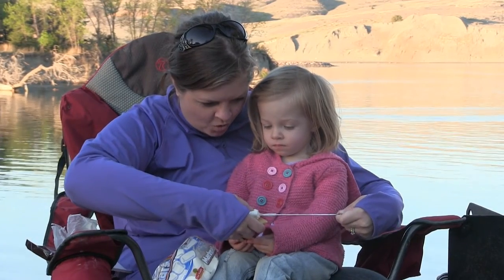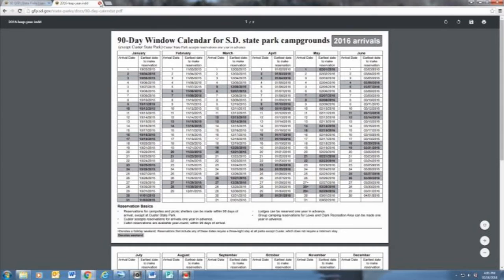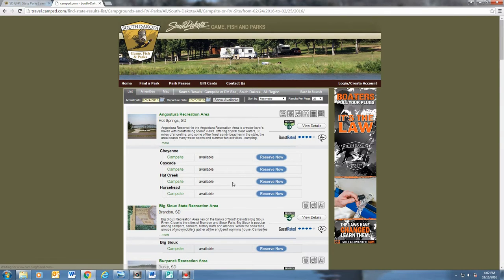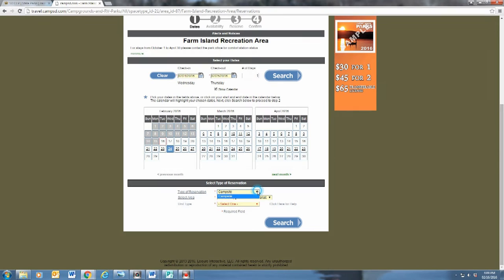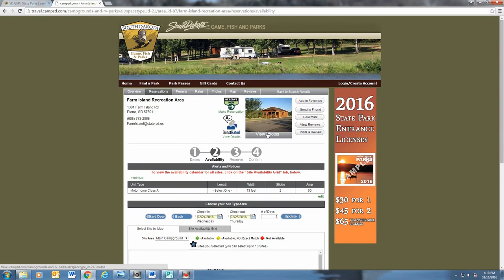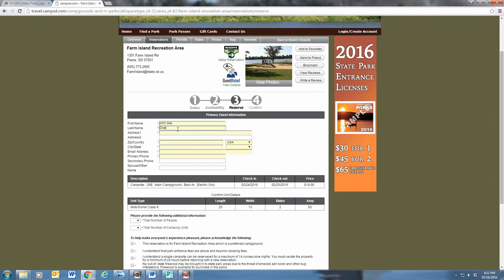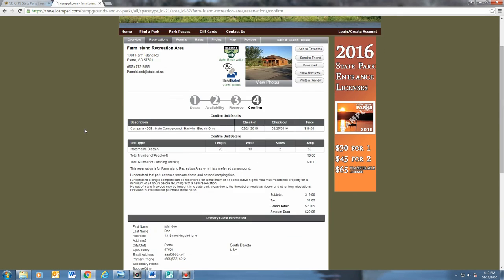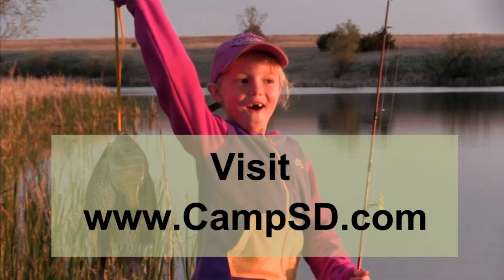How to Reserve a Campsite Using CampSD.com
A quick tutorial on using CampSD.com